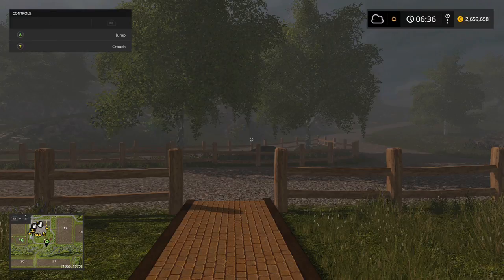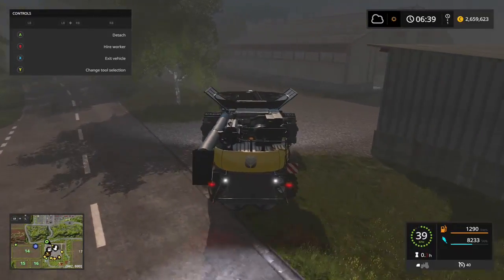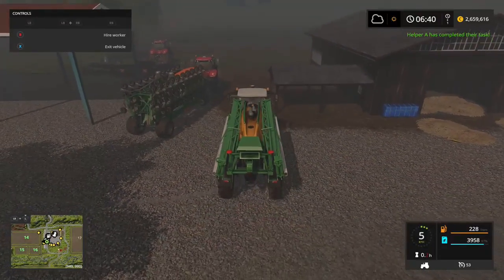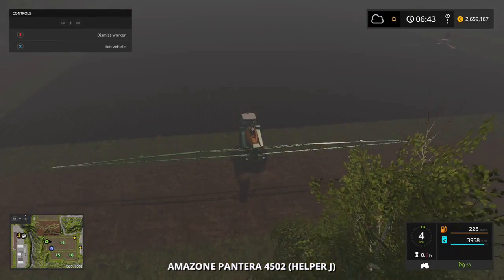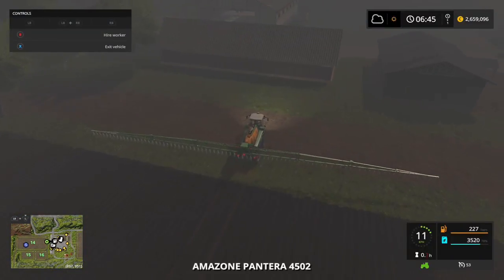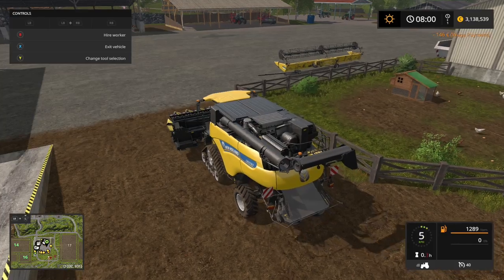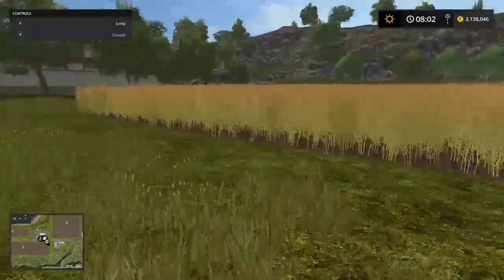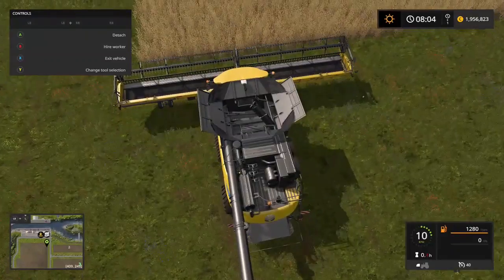Farming Simulator 17. Hagenstedt map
farming on a new map i hope you all enjiy and give it some love and share about with friends.